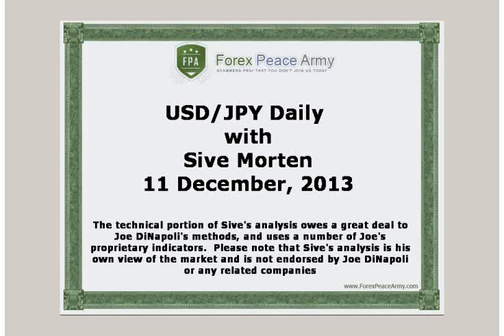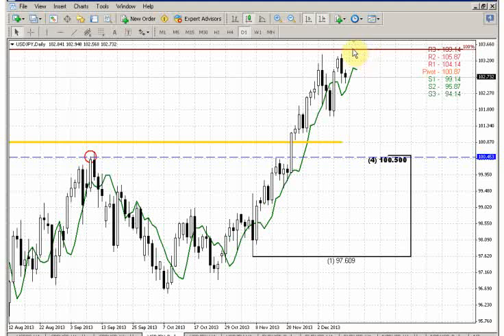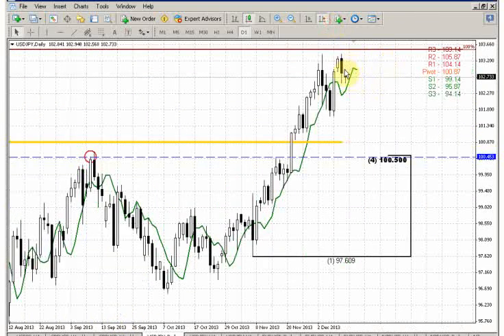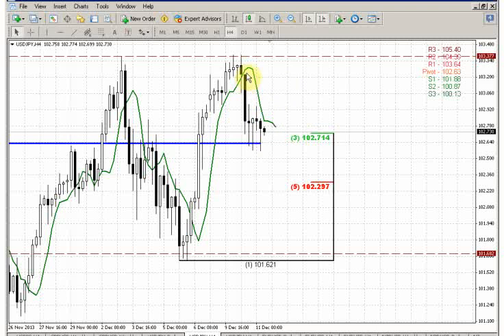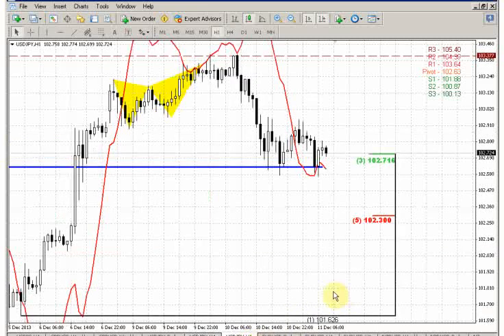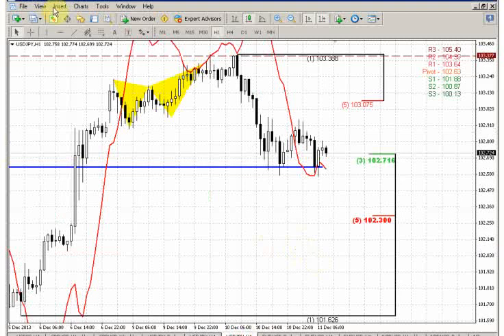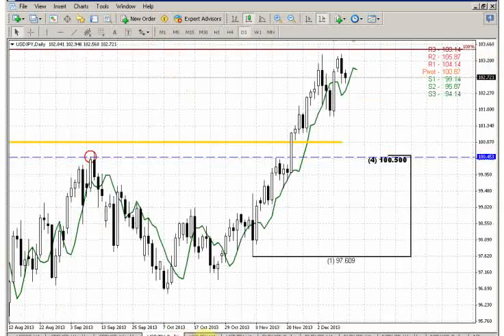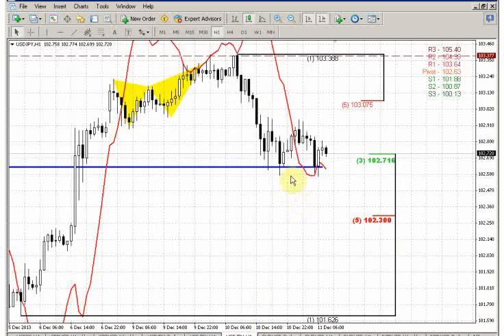ForexPeaceArmy | Sive Morten JPY Daily 12.11.13